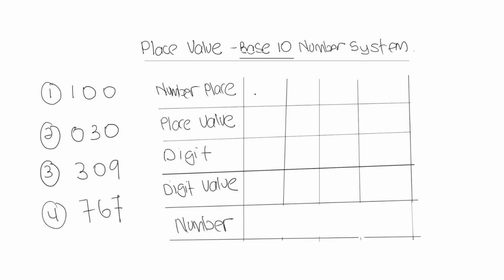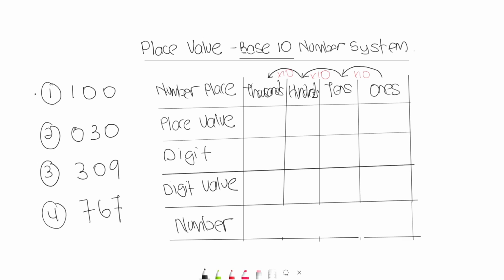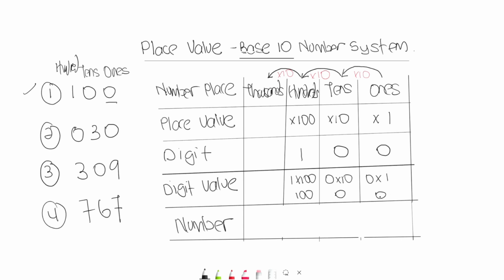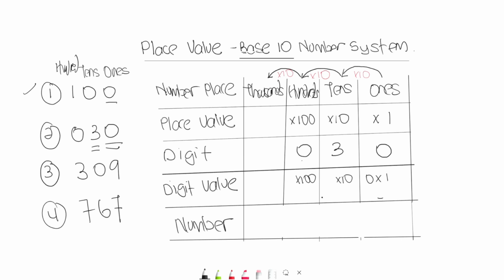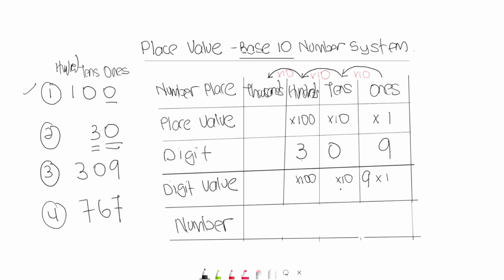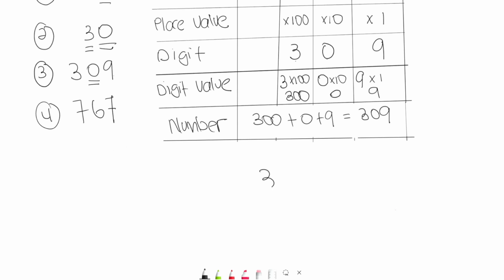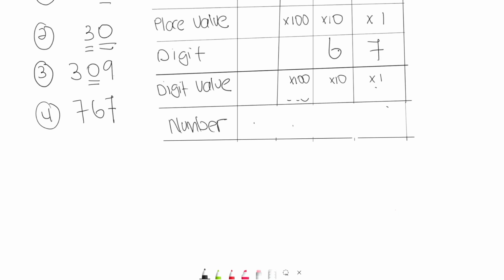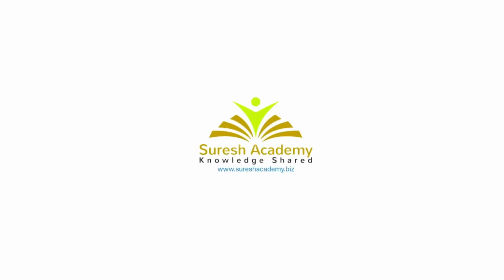Worked Example Place Value